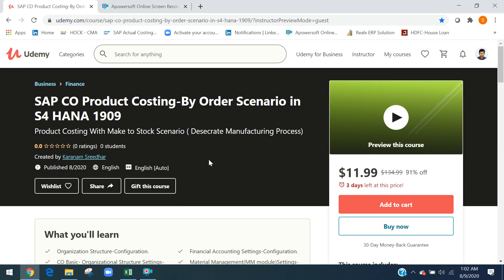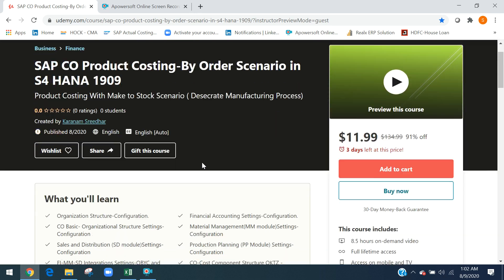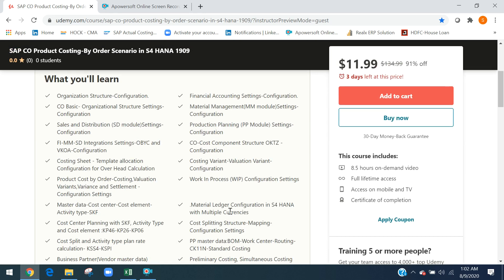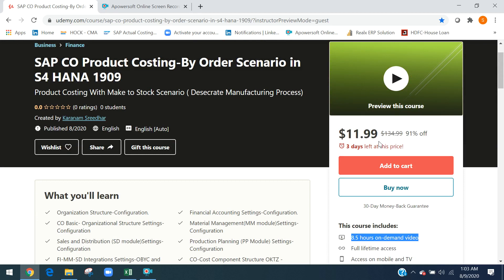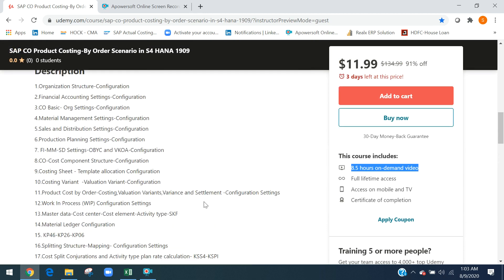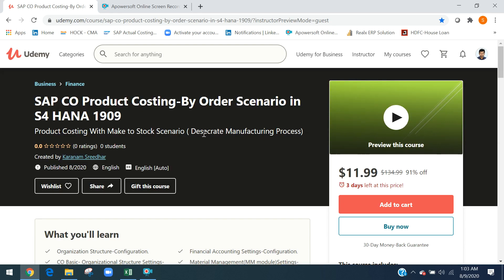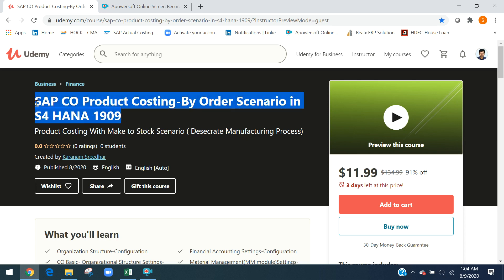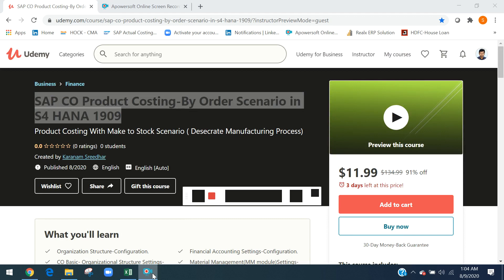SAP CO Training Product Costing-By Order Scenario in S4 HANA 1909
Please check my Udemy Courses.